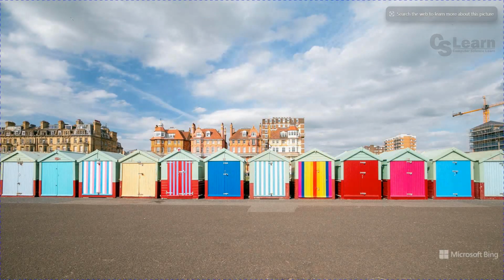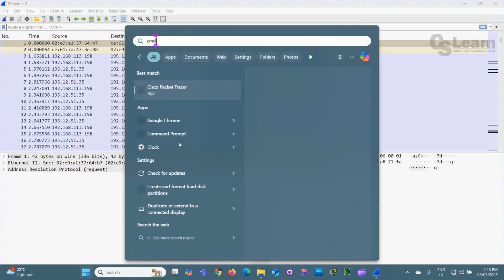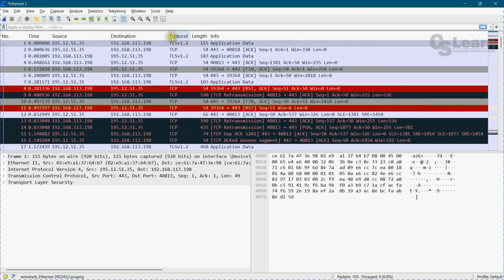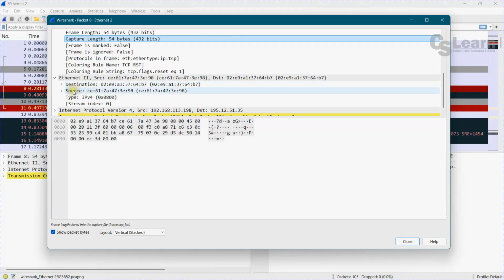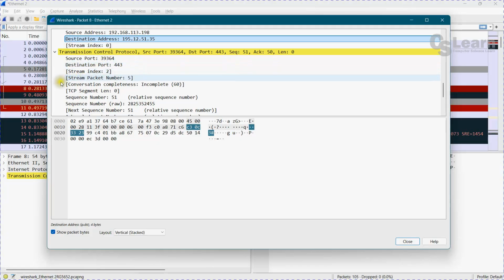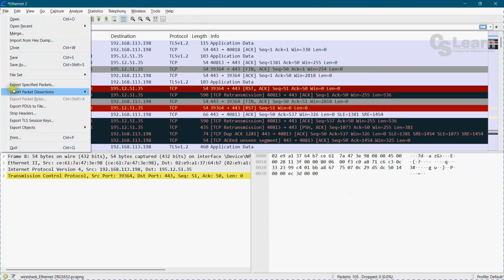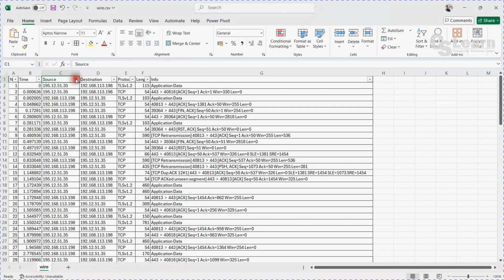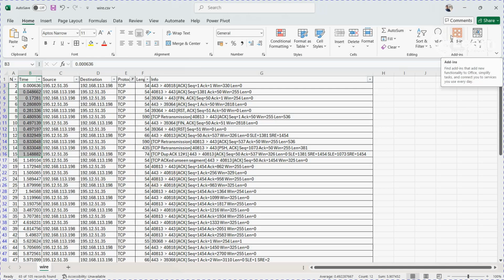Wireshark Introduction for Beginners (Packet Analysis Basics) | CSLearn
Learn the basics of Wireshark, the most popular network packet analyzer, in this beginner-friendly tutorial! 📡

This video introduces you to packet capturing and analysis, an essential skill for networking and cybersecurity.

What you'll learn:

* Why Wireshark is used
* Installing Wireshark
* Capturing network packets
* Understanding packet details
* Basic filtering techniques

This is a must-know tool for networking students and cybersecurity beginners.

Tools used:  Wireshark

Perfect for:

* Networking beginners
* CCNA students
* Cybersecurity learners